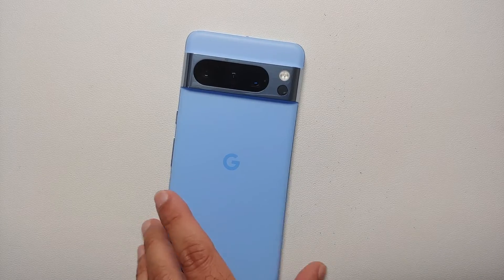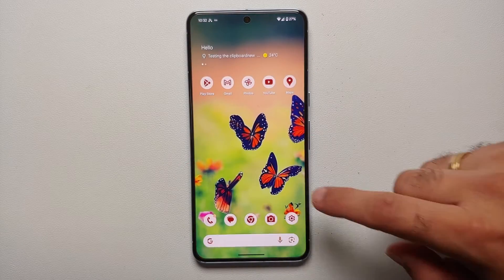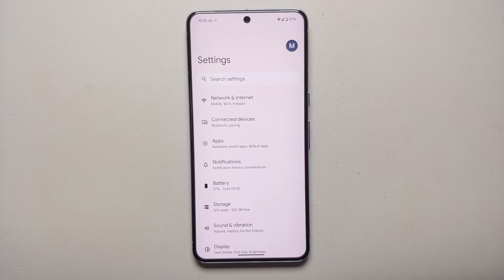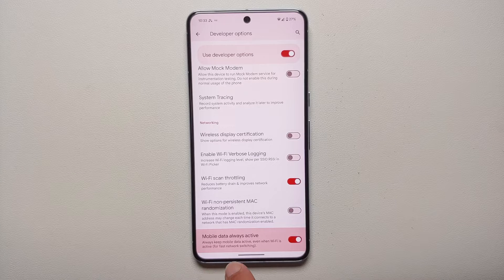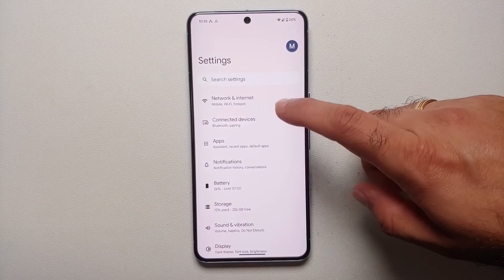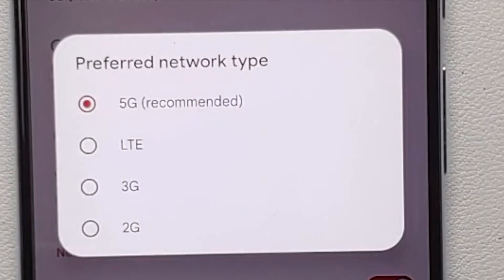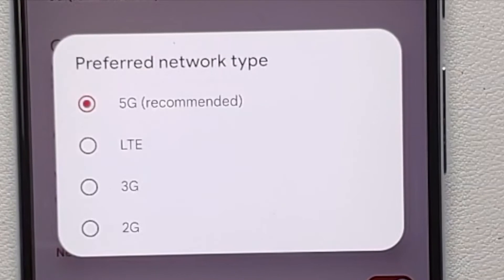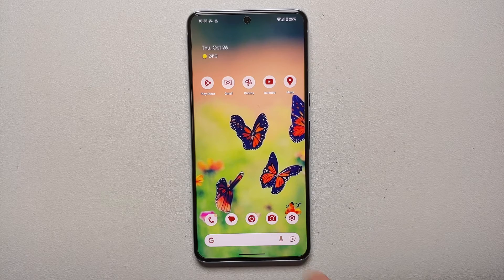Google Pixel 8 & 8 Pro : How to Fix Idle Drain ; Overnight Battery Drain Fix Tips & Tricks !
Did you just get your hands on a brand new Google Pixel 8 Pro or Pixel 8 and want to learn how to fix the overnight idle battery drain and increase the battery life? In this detailed but short video we will show you tips and tricks on how to fix the overnight idle battery drain and increase the battery life on your Google Pixel 8 Pro or Pixel 8 out of the box.